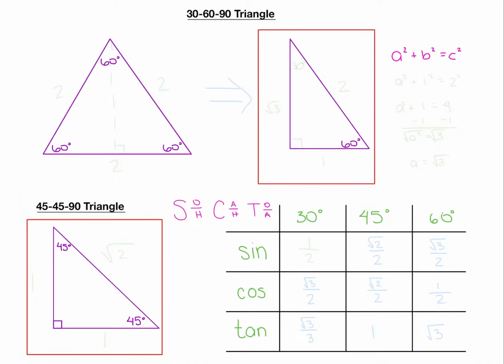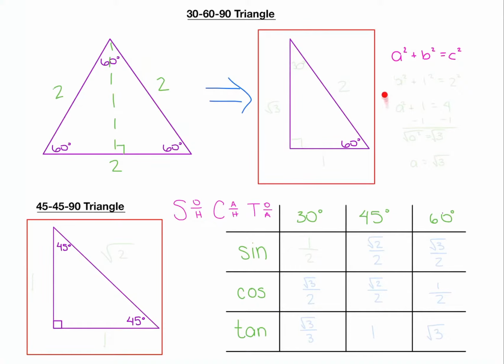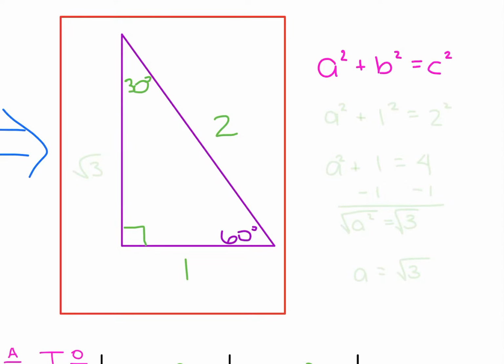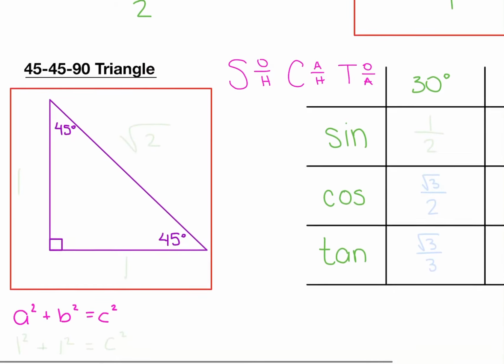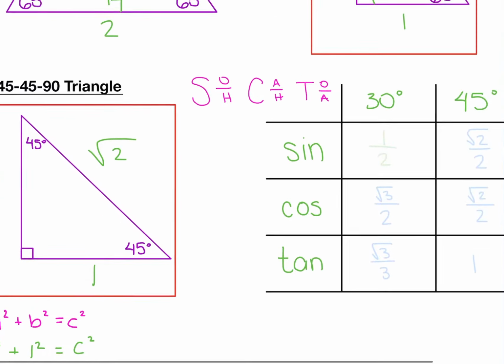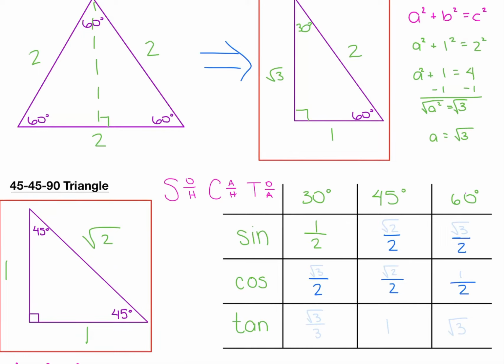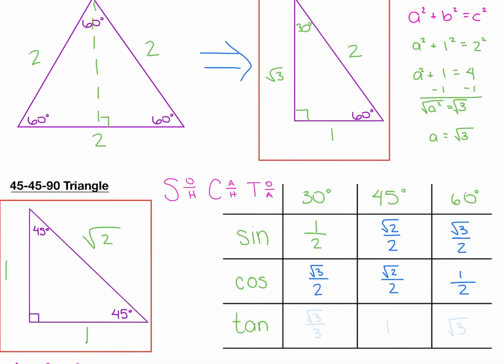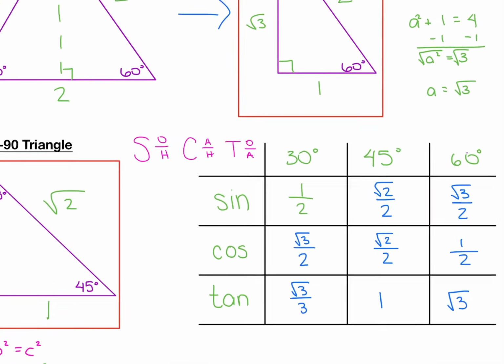30-60-90 and 45-45-90 Triangles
I show you guys how to get the 30-60-90 and 45-45-90 Triangles so you can find sin, cos, and tan of each angle.
I also show you observations on how to remember the table of the different trig functions and angles